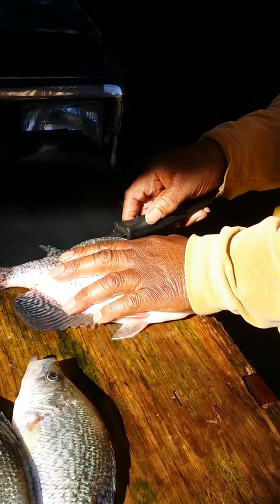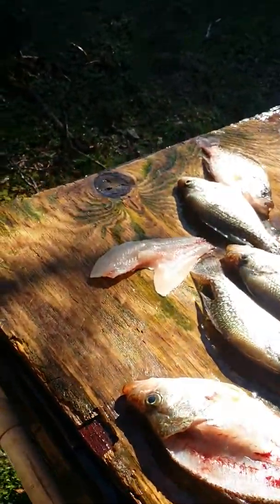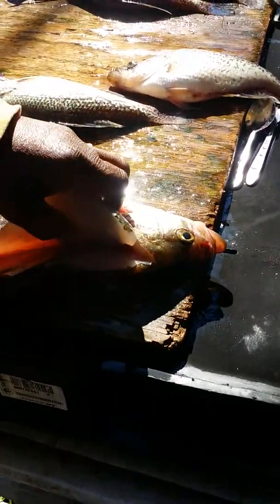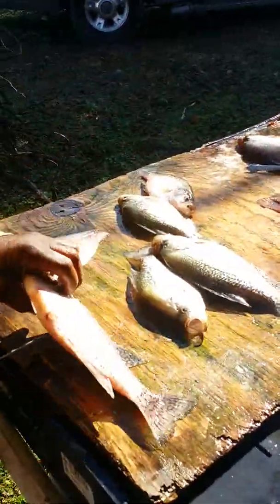Hambone filet crappie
Larry winston crappies crappies